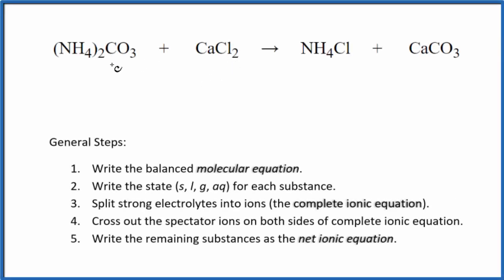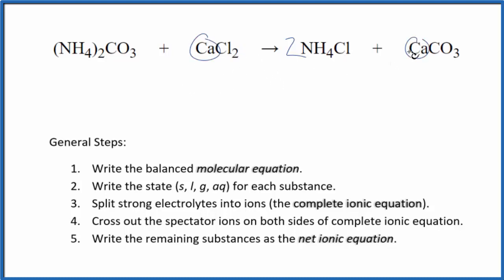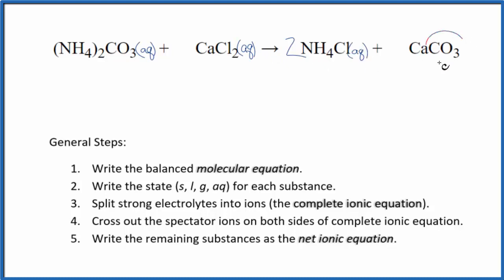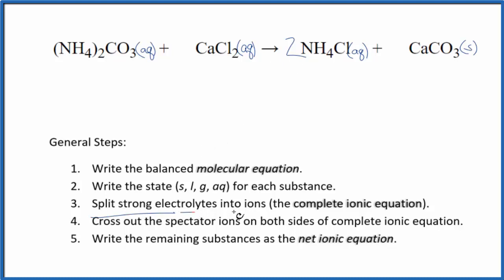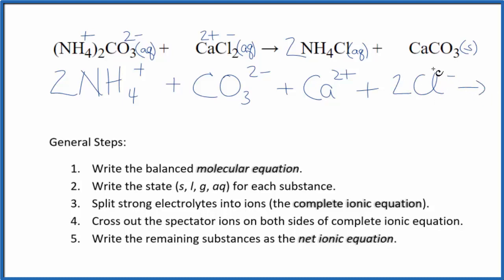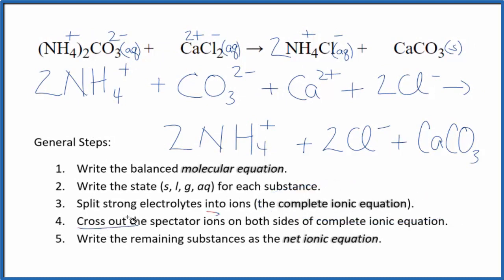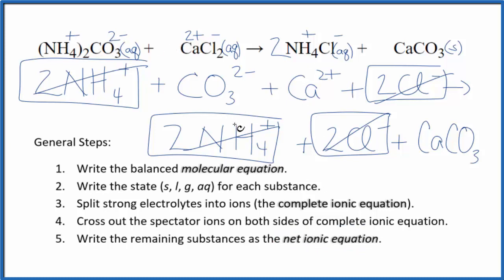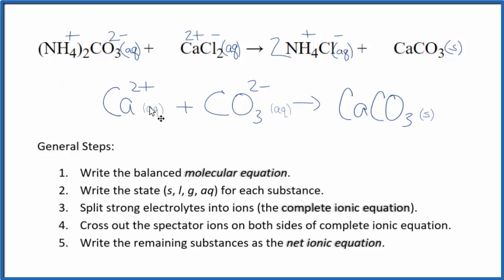How to Write the Net Ionic Equation for CaCl2 + (NH4)2CO3 = NH4Cl + CaCO3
There are three main steps for writing the net ionic equation for CaCl2 + (NH4)2CO3 = NH4Cl + CaCO3 (Calcium chloride + Ammonium carbonate). First, we balance the molecular equation.

If you are unsure if a precipitate will be present when writing net ionic equations, you should consult a solubility table for the compound.  Another option to determine if a precipitate forms is to have memorized the solubility rules.  In this reaction, CaCO3 will be insoluble and will be a precipitate (solid) and fall to the bottom of the test tube.  We therefore write the state symbol (s) after the compound that precipitates out of solution.

Important Skills

More Practice

General Steps:

1. Write the balanced molecular equation.
2. Write the state (s, l, g, aq) for each substance.
3. Split soluble compounds into ions (the complete ionic equation).
4. Cross out the spectator ions on both sides of complete ionic equation.
5. Write the remaining substances as the net ionic equation.